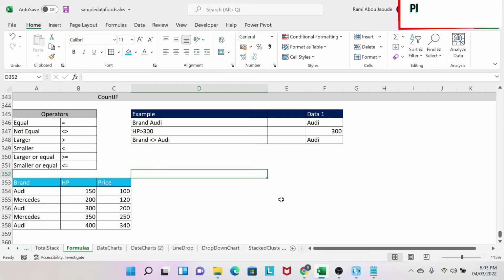025.The ins and outs of the COUNTIF formula! in a few minutes! | EXCEL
The topic of this video is showcase the ins and outs of the COUNTIF formula in Microsoft Excel. In just a few minutes!